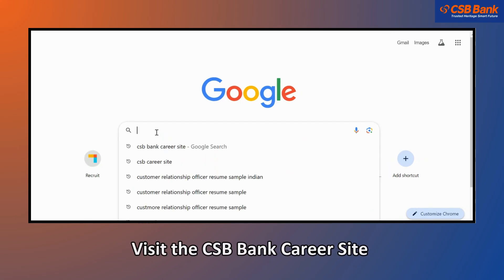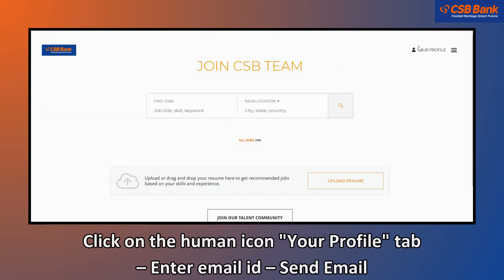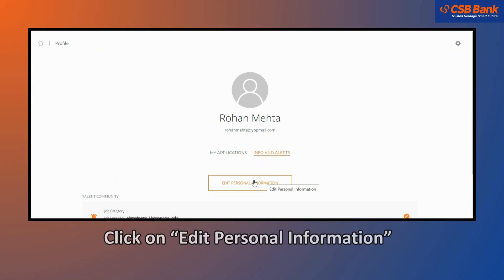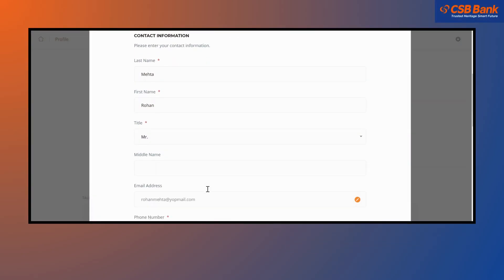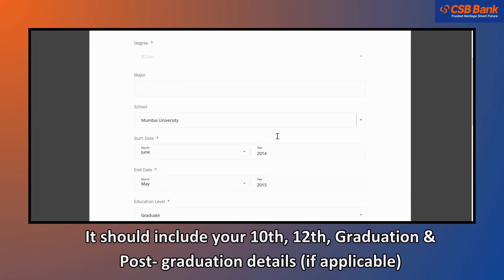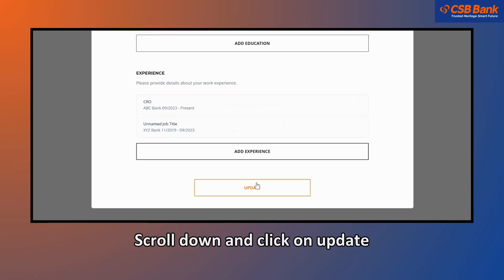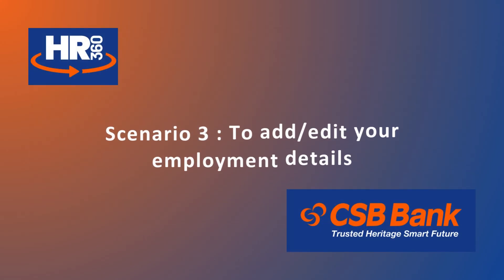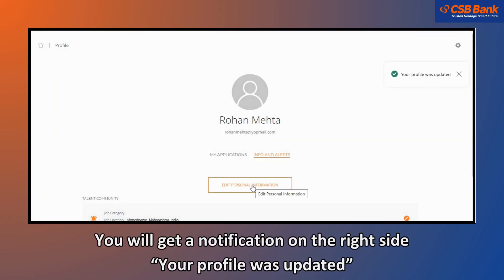How to update/ edit your profile on our Career Portal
Need to update your profile information on our career portal?
• This video tutorial will guide you through the simple process of editing and updating your details.
• Learn how to easily modify your profile, ensuring your information is accurate and up to date.
• Follow these quick steps to manage your profile with ease!